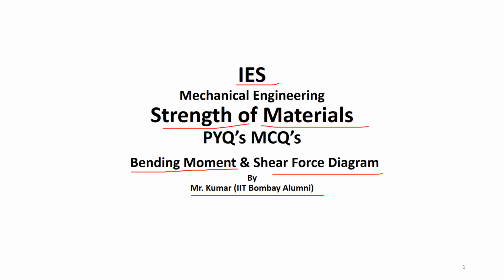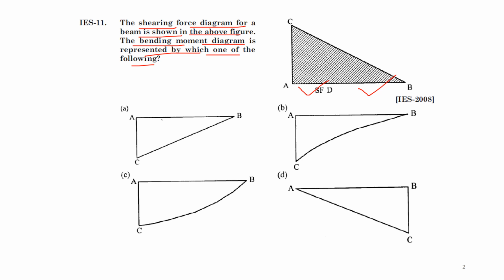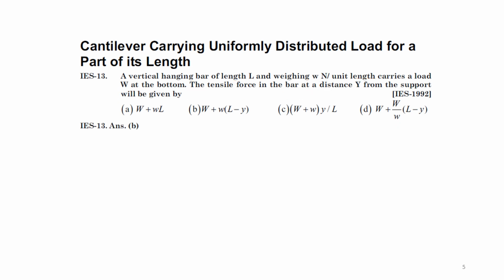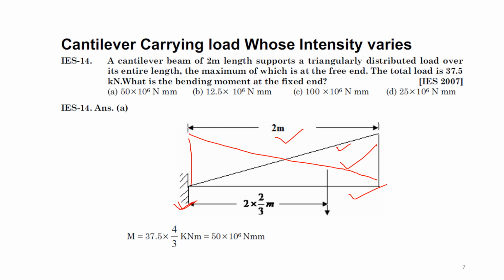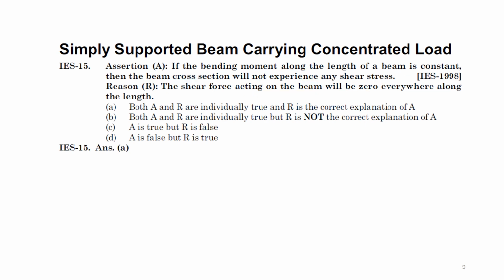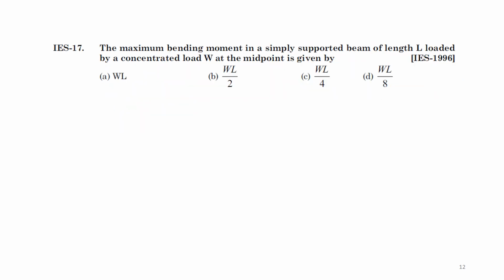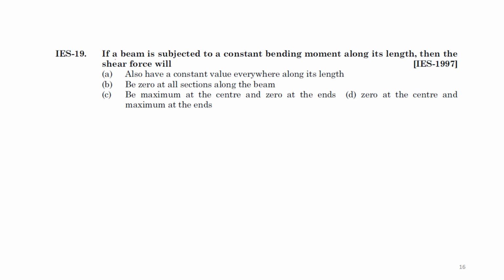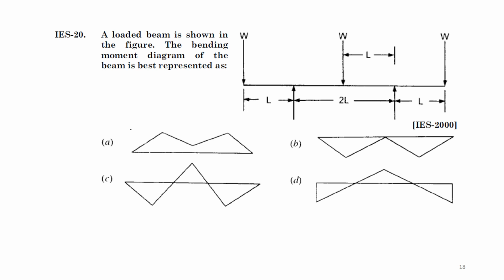L24 | Strength of Materials | Previous Year Questions | SFD & BMD | GATE IES & IAS | Mechanical